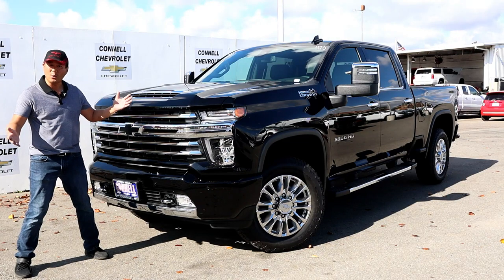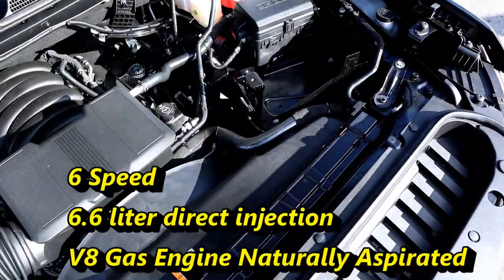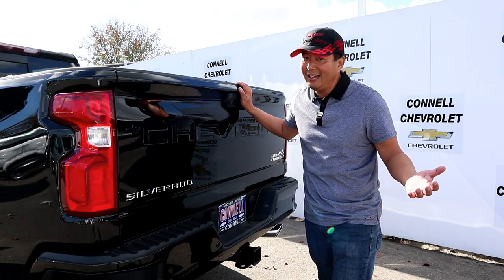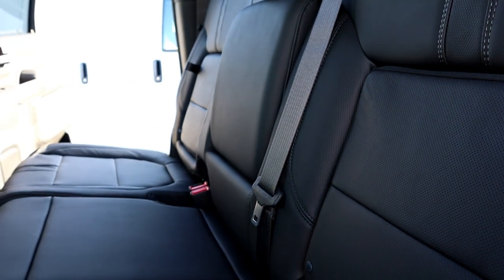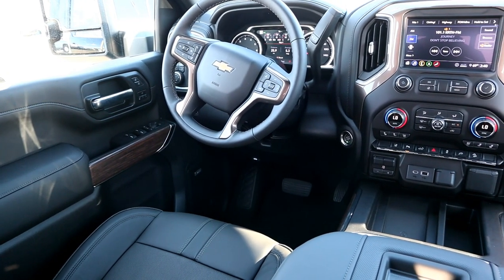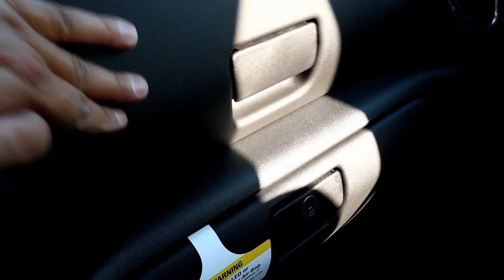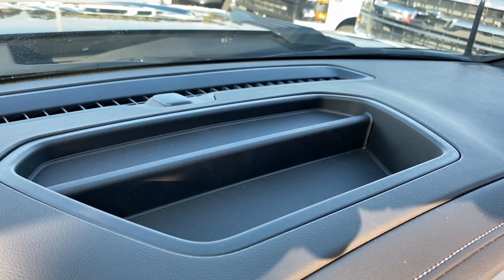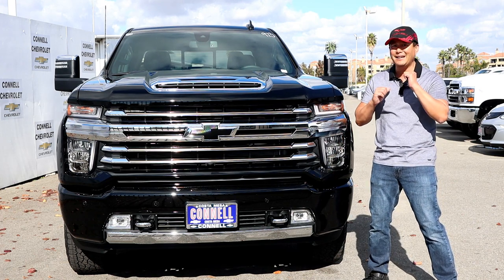2020 Chevy Silverado 2500HD High Country High on Luxury and Power! Let's go over it! Randys Reviews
Connell Chevrolet
2828 Harbor Blvd
Costa Mesa, California
92626

Connell Chevrolet is one of the largest Chevy Dealerships in Southern California. They will have your Truck, SUV, or 2020 Corvette. Check out this dealership you won't be disappointed.

Built at the Flint Assembly plant in Flint, Michigan, the all-new 2020 Silverado HD is longer, wider and taller than its predecessor with a wheelbase that’s been stretched 5.2 inches on Crew Cab models and is scaled for HD customers. The Silverado HD will be available in five distinct trim levels — Work Truck, Custom, LT, LTZ and High Country — available across 22 cab, bed, chassis and driveline configurations.

The standard engine is a new 6.6L V-8 gas with direct injection making 401 hp and 464 lb-ft of torque mated to a six-speed automatic transmission. That’s an 11 percent increase in horsepower and a 22 percent increase in peak torque, respectively, resulting in 18 percent more towing capability.  New direct-injected 6.6L gas engine delivers more torque.

A new 6.6L V-8 gas engine elevates the 2020 Silverado HD’s standard performance and capability, now with gasoline direct injection. Built on a cast-iron Small Block for long-term durability with aluminum heads, it delivers more precise fuel control that enables a higher compression ratio of 10.8:1 for greater power output of 401 hp with strong performance at low rpm where it’s needed when pulling away with a loaded cargo box or trailer. It also features a forged steel crankshaft, forged powder-metal connecting rods and additional high-strength components to provide the added strength and durability demanded by HD customers.

2020 Silverado HD highlights:
New, more powerful 6.6L V-8 gas engine with direct injection for greater performance and stronger trailering capability with 22 percent more torque and up to 18 percent more towing compared to previous 6.0L gas engine.
All-new Allison® 10-speed automatic transmission is matched with the available Duramax 6.6L V-8 Turbo-Diesel engine for a 52 percent increase in max towing to 35,500 pounds on properly equipped models.
Autotrac active two-speed transfer case on 4x4 models electronically controls “4 Auto” mode, allowing the truck to seamlessly shift between two-wheel drive and four-wheel drive based on road conditions.

Additional available technologies and hardware designed to enhance trailering include:
Auto Park Brake Assist automatically initiates the electronic parking brake to help hold the truck’s position and vehicle creep when hitching a trailer.
All-new Park Grade Hold Assist enhances hill hold by using braking effort at all four wheels to help keep the truck in place for an extended length of time.
An enhanced integrated trailer brake controller works with the trailer profile in the Advanced Trailering System to recall a specified trailer’s most recent gain setting.
An enhanced Tow/Haul mode remains engaged on the next key-on cycle, for up to four hours and includes a reminder that the feature is engaged.
Hill Start Assist and Hill Descent Control.
Trailer Sway Control and Proactive Rollover Avoidance.
Auto Grade Braking and Diesel Exhaust Braking.

Work Truck: Distinguished with a unique, black “CHEVROLET” flow-through grille bar. Seventeen-inch wheels are standard on 2500HD and 3500HD with dual rear wheels (DRW); 18-inch wheels are standard on 3500HD with single rear wheels (SRW).
Custom: New to the Silverado HD lineup and exclusive on 2500HD, the Custom trim offers standard 20-inch wheels and body-color trim details for a more contemporary design expression.
LT: Featuring chrome-trimmed vertical grille elements and a bright grille bar with the flow-through “CHEVROLET” name. 2500HD models feature 17-inch aluminum wheels, 3500HD SRW models feature 18-inch aluminum wheels and 3500HD DRW models feature 17-inch steel wheels.
LTZ: Takes bright trim to the next level, including a bright grille surround with the flow-through “CHEVROLET” bar and chrome-accented grille inserts. It also features LED reflector headlamps, LED daytime running lamps and LED taillamps. 2500HD and 3500HD SRW models feature standard 18-inch aluminum wheels with 20-inch wheels available. 3500HD DRW has standard 17-inch steel wheels and 17-inch polished forged-aluminum wheels are available.
High Country: The most dramatic and expressive trim in the lineup, with a distinctive fascia featuring a grille with the Chevy bowtie and two-tone metallic grille trim, and LED lighting. 2500HD and 3500HD SRW models feature 20-inch polished aluminum wheels and the 3500HD DRW features 17-inch polished forged-aluminum wheels.